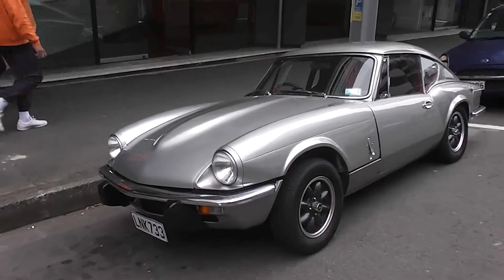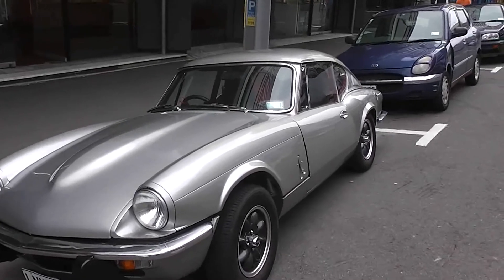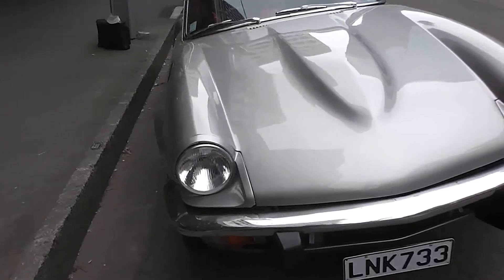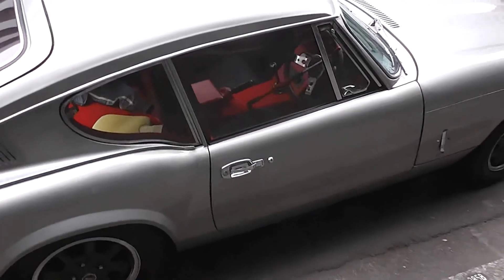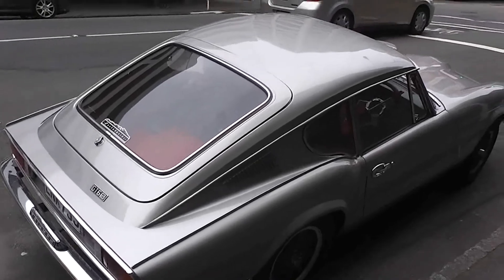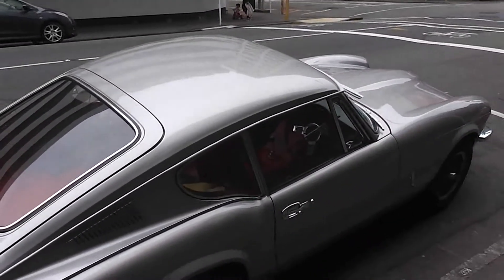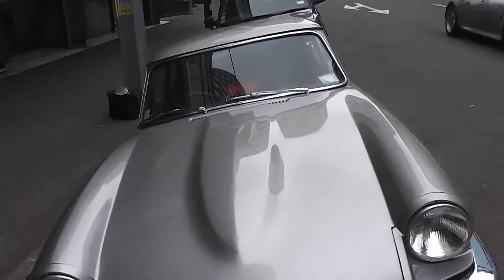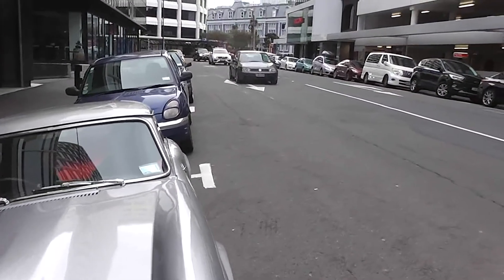1056. Triumph GT6 classic sports coupe in Wellington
Video upload number 6, filmed while in Wellington recently.  Awhile ago I booked myself a trip to Wellington for the once in a lifetime opportunity of attending The World Science Fiction Convention, (Worldcon, CoNZealand) which was to have been held in New Zealand for the first time ever. (It's only been to Australia 4 times).

But Covid-19 (aka The CCP flu) meant the live event was cancelled and reduced to just an online convention using videos and Zoom style meetings (on the "Discord" system).

As my hotel room and airfares were already booked and non-refundable, I still went to Wellington and tried to make the most of my time there.

I attended at two Amateur Radio Club local meetings and attended one day of Wellington's regional "Armageddon" convention.

Note that several regions of New Zealand have "Armageddon" conventions which are mostly a marketting exercise for sellers of plastic swords and anime figures.   I had already attended just two weeks earlier, one day of Christchurch's two-day  Armageddon event, seeing everything I wanted to there.

As overseas guest speakers are unable to come to NZ at the moment, they appear on a large video screen and can take questions from the audience using camera and microphones set up.

I attended Wellington Armageddon on the Sunday so  I got to see different guests on the big screen, than I'd seen on a Saturday  in Christchurch earlier.  I didn't stay for the entire day.

During my time in WGN I recorded several short video clips and some still photos.